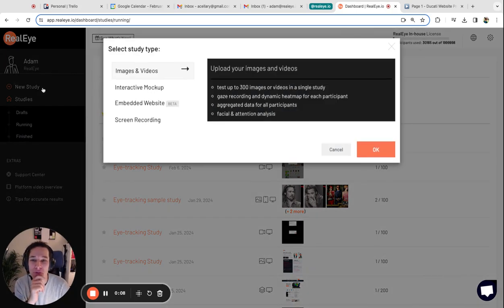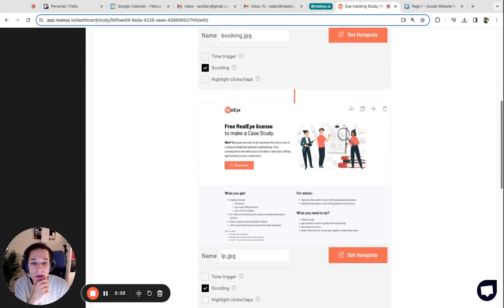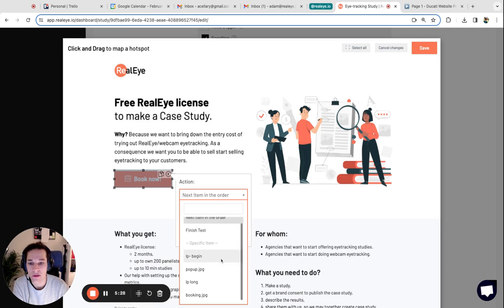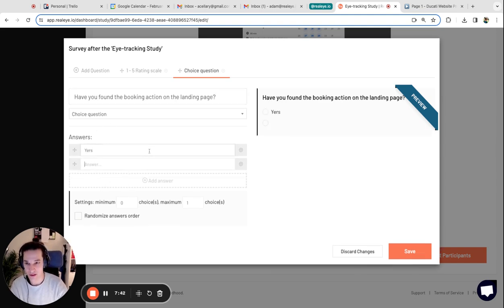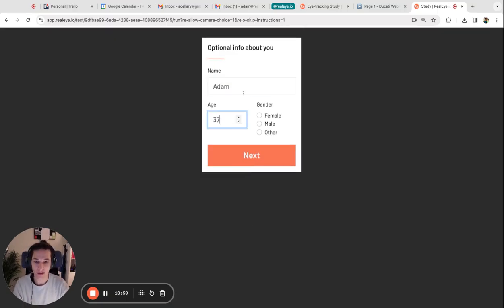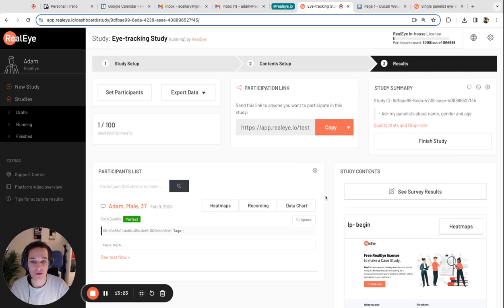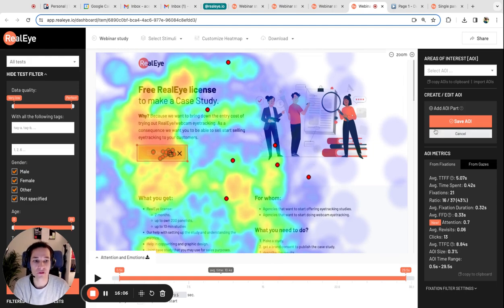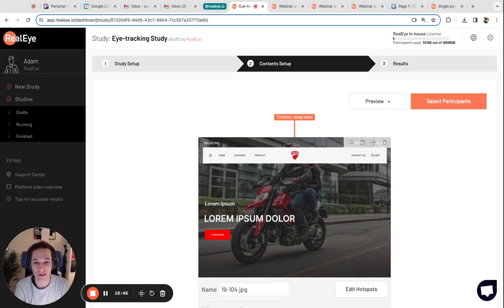Maximize Design Impact: Eye-Tracking Mockup Tests with RealEye.io Explained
In this comprehensive tutorial on RealEye.io, we delve into how to effectively test mockups using the platform's cutting-edge webcam eye-tracking technology. Discover how to set up your tests using various stimuli, such as images, videos, or live websites, to capture real-time user engagement and attention data. Learn to navigate through RealEye's intuitive dashboard, analyze heatmaps, gaze plots, and emotional responses, and utilize these insights to refine your designs. Whether you're a designer, marketer, or researcher, this video equips you with the knowledge to leverage RealEye.io for optimizing user experiences. For an in-depth exploration, visit RealEye.io.